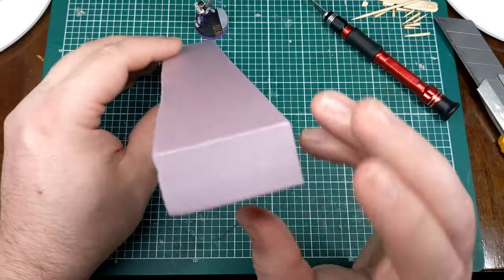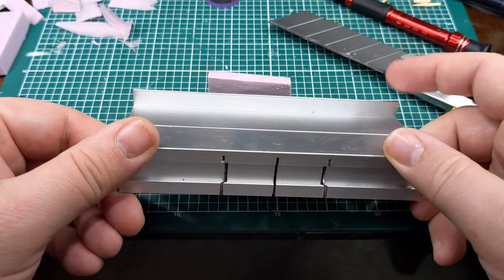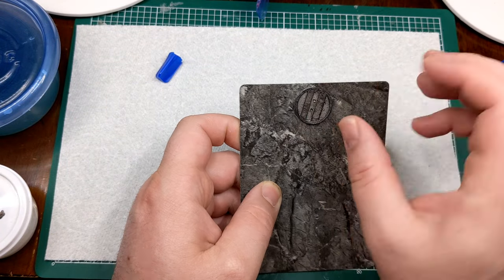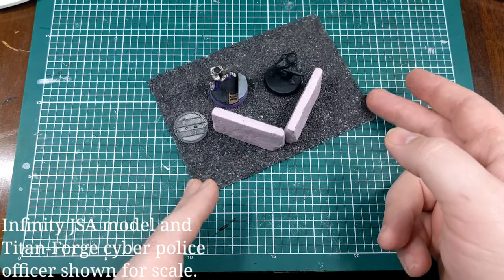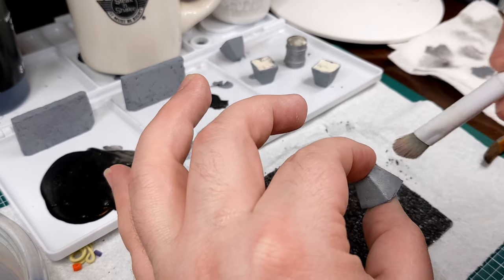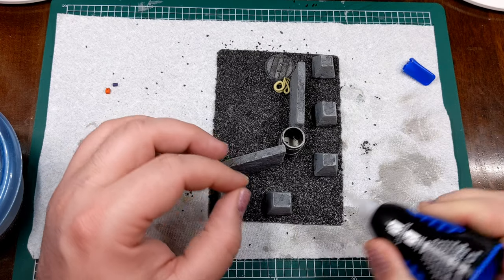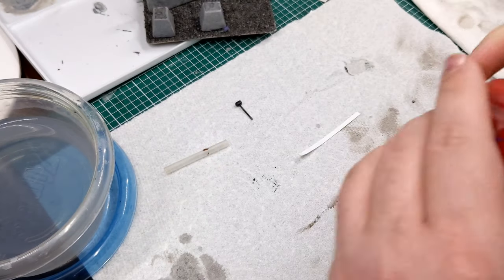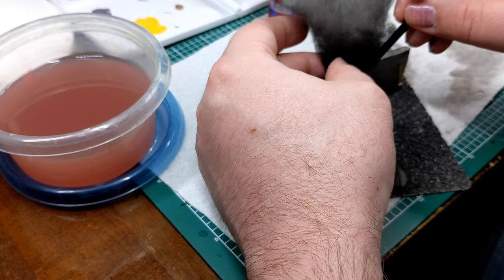Episode 17: Street Clutter - Roadblock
This week, we add a little bit of clutter to the otherwise empty streets of NeoNagoya.  We build a police barricade with a smoking fire-barrel and some dragon’s teeth tank trap barriers around it.

You can support ClockTower Game Studios directly and contribute to our future productions, both here on YouTube, and our games by checking out the following links:

You can also buy all of the tools and materials we used in this video in the Amazon Affiliate links below, and shopping from them is a great way to get the materials you need while supporting us, all at no extra cost to yourself.
*Good “junk” brushes to use for terrain, drybrushing, and washes
*The best brush holder money can buy
*Elmer’s PVA (Glue-All)
*Super Glue
*Wet makeup brush set
     *Seriously though, if you can’t get a used junk one, just go buy one somewhere local.
      They’re a dollar to two dollars each and you’ll probably only need one or two that’ll
      last you a long time.
*Box cutter with extendable blades

00:10 – The Drop
04:08 – Soma
08:03 – The Quarantine Squad
11:47 – The System has Failed
16:34 – Crawling
20:29 – Alliance
24:22 – Drunken Master
28:22 – Inception
30:41 – Sin City
33:00 – Tokyo Music Walker – “Way Home”
 Used under Creative Common License